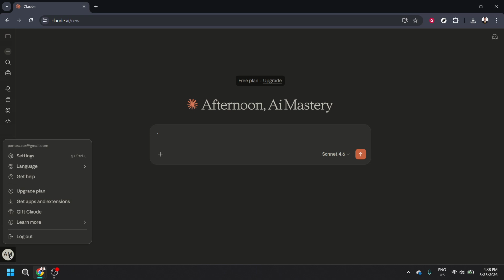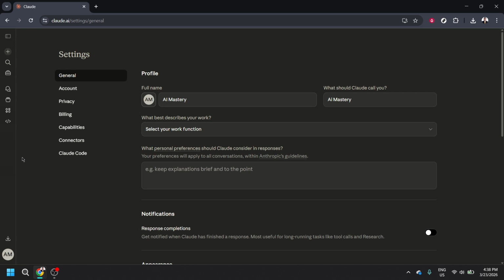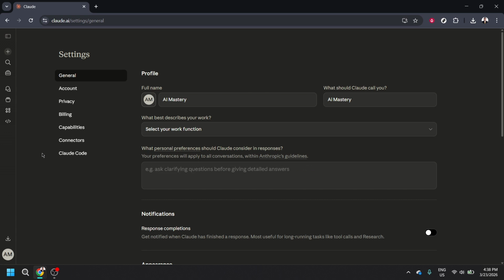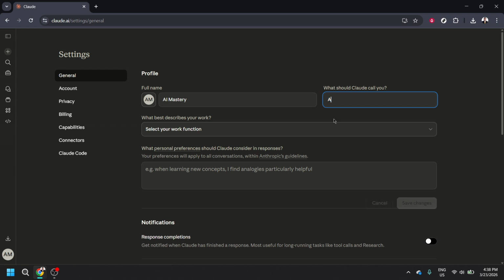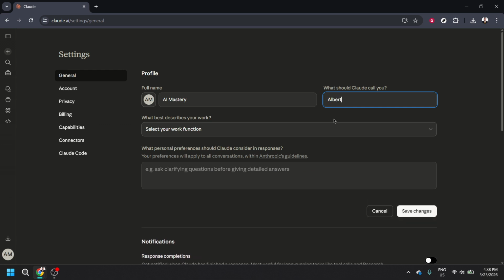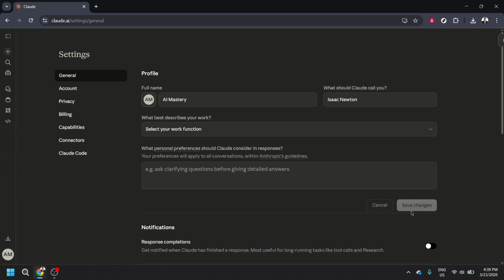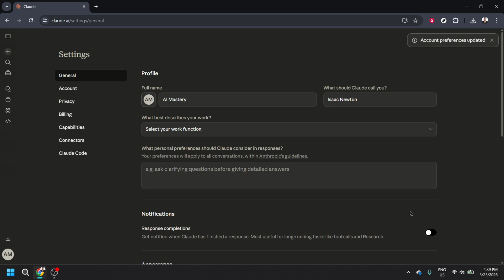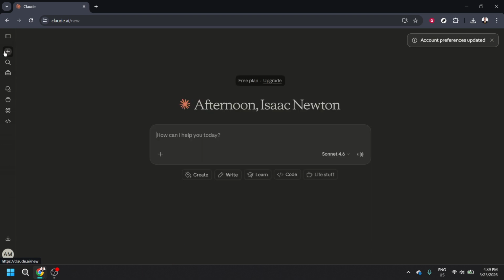How to Change Your Display Name in Claude AI (Tested)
In this video, we discuss how to change your display name in claude ai properly. We show you how to securely edit claude profile name data and navigate claude ai account settings. Use this guide to securely change name on claude and confidently update display name claude fields.

00:00 Intro
00:24 Locate profile icon
00:34 Account menu
00:45 Open settings
00:50 Settings overview
01:02 Find name field
01:26 Enter new name
01:46 Save changes
01:54 Confirmation
02:01 Verify in new chat
02:21 Summary